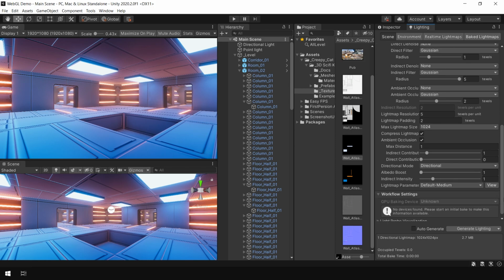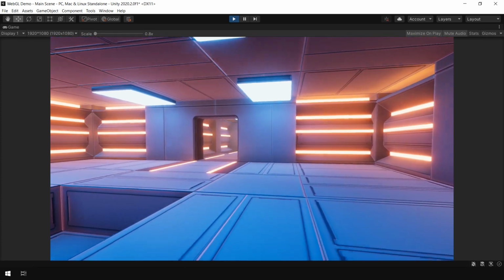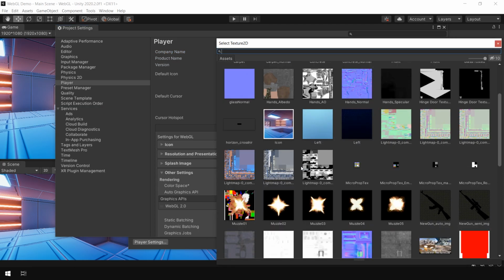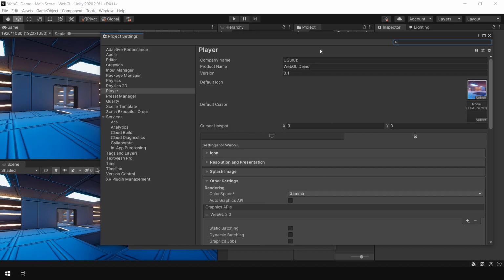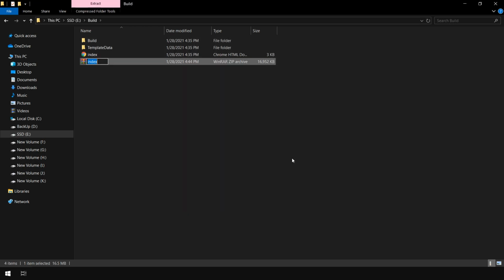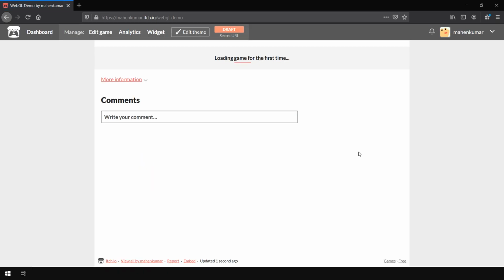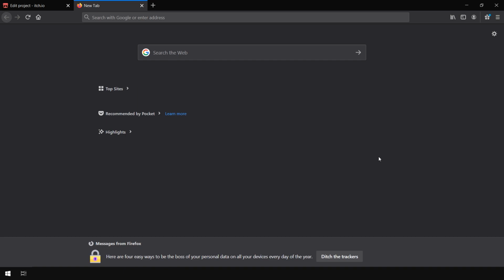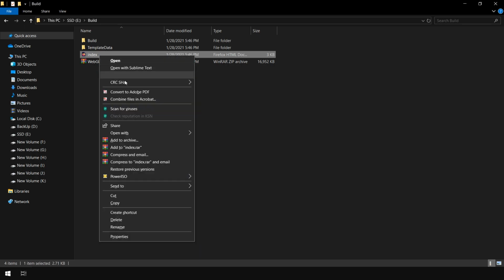WebGL Export in Unity 2020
Learn how to export your unity game to WebGl and Upload to itch.io.
 You will also learn how to run your webGl build locally on your system.

✅Firefox Commands :
about:config
privacy.file_unique_origin

☑️Quick Links :☑️
Introduction -                                               00:00
Scene Setup                                                00:08
Switch Platform to WebGl                        02:17
Upload to itch.io                                         06:12
WebgL build on Local system                  08:47
WebGl build Test                                        10:44
Thanks to Patrons                                      11:05